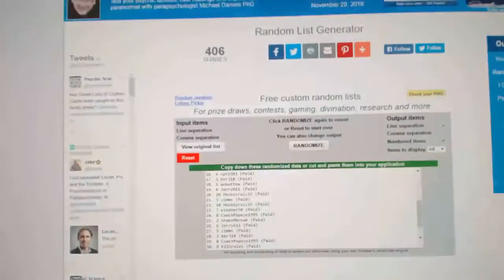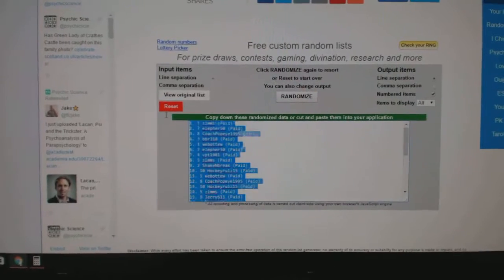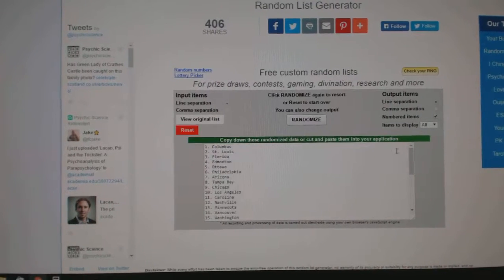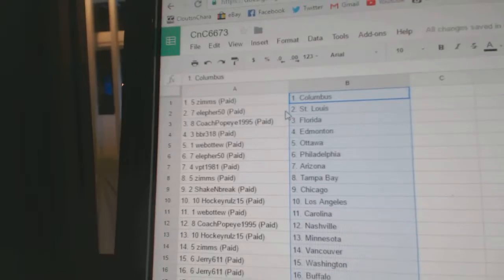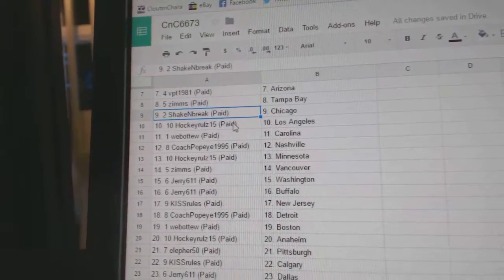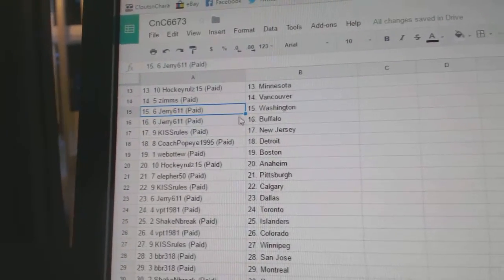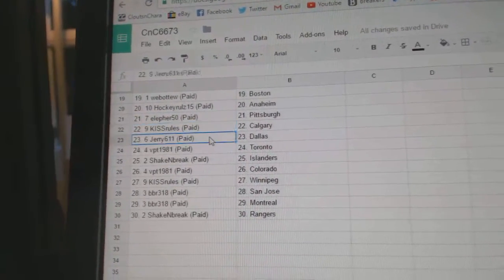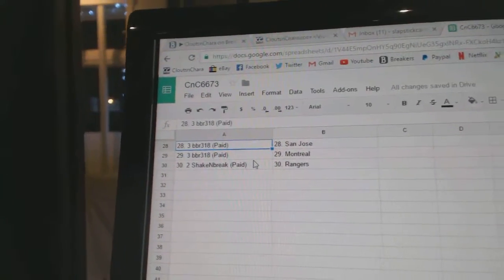Team Randoms - C&C GB #6673